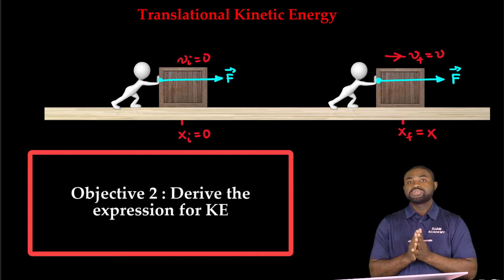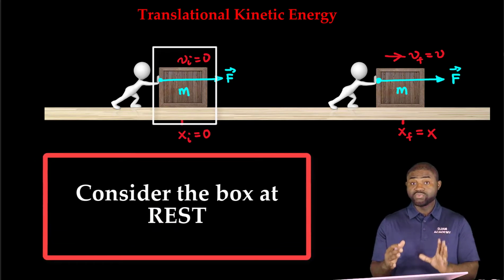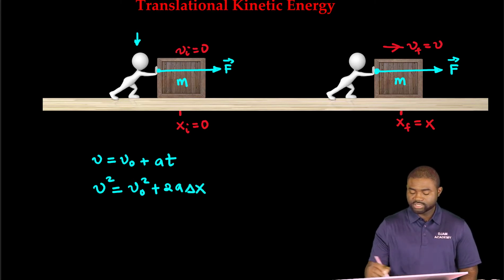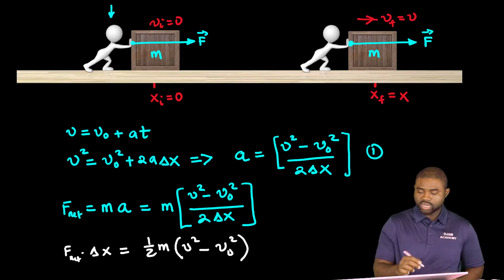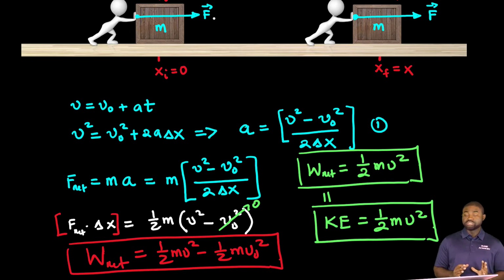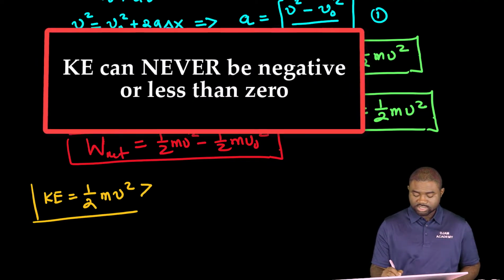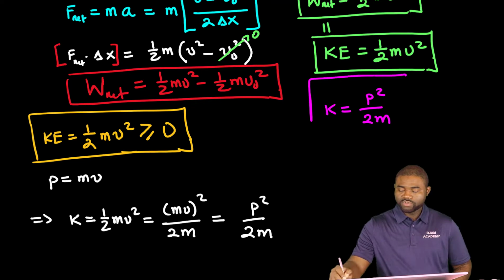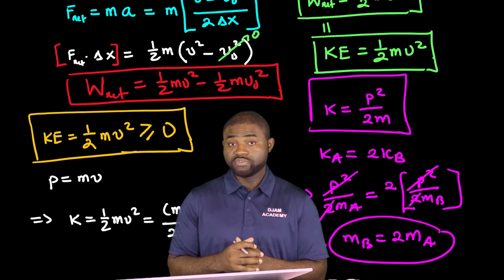Work and Translational Kinetic Energy